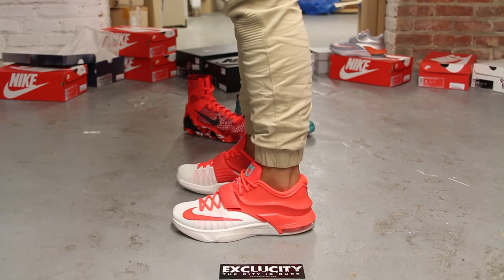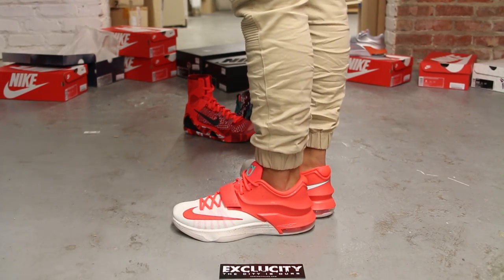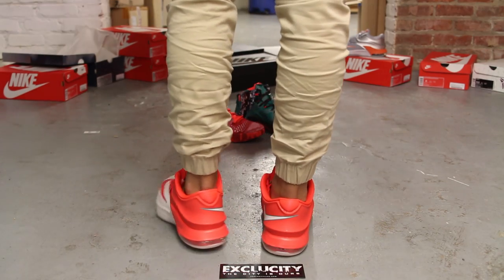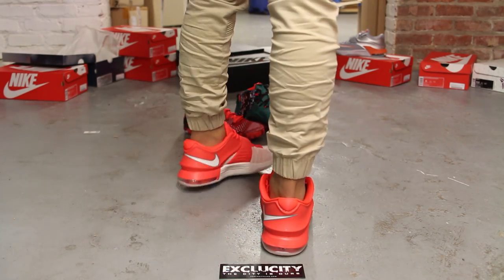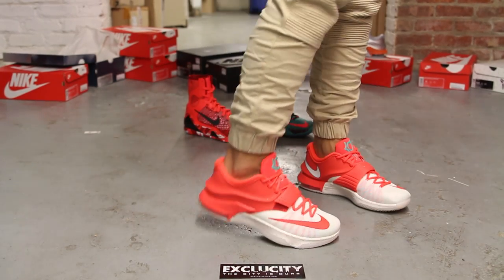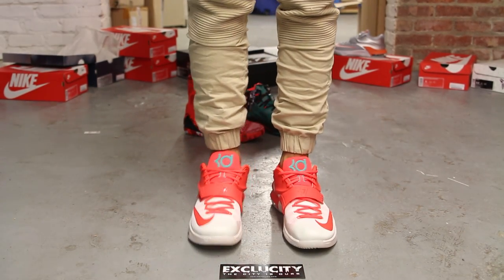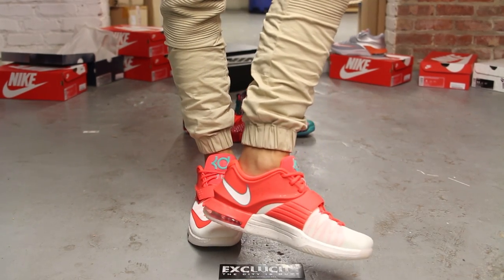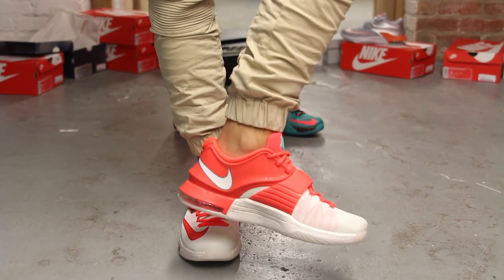Nike KD VII "Christmas Eggnog" On-feet Video at Exclucity